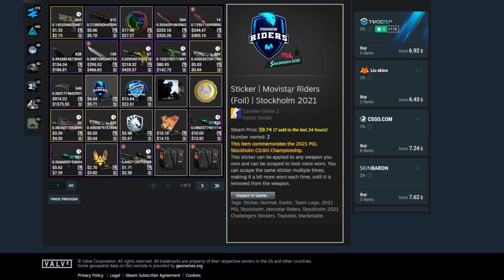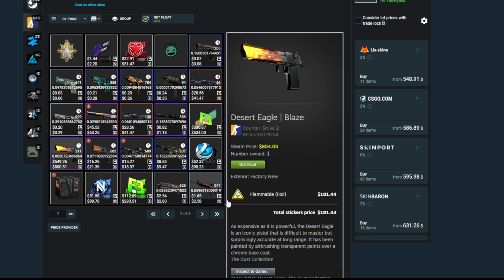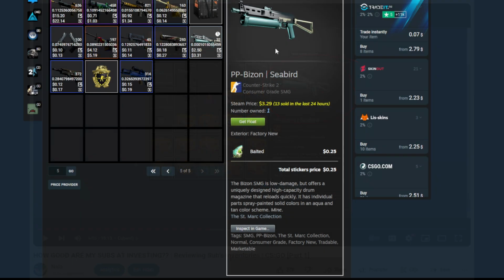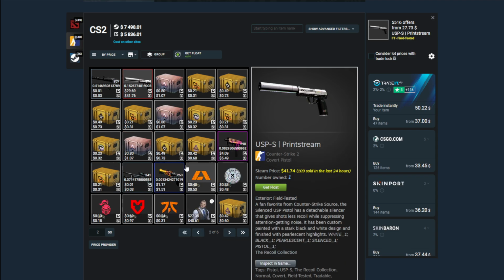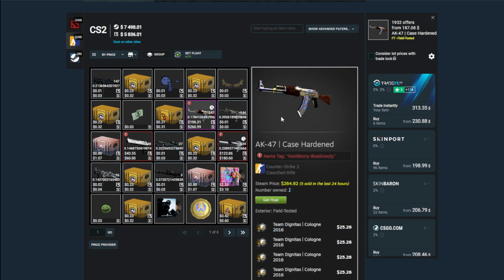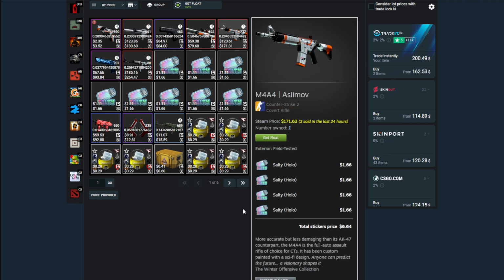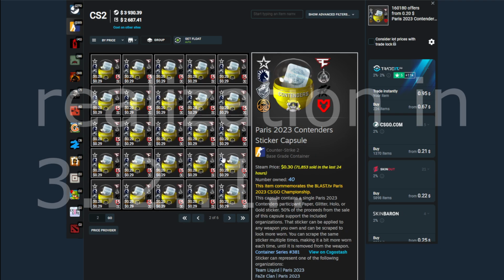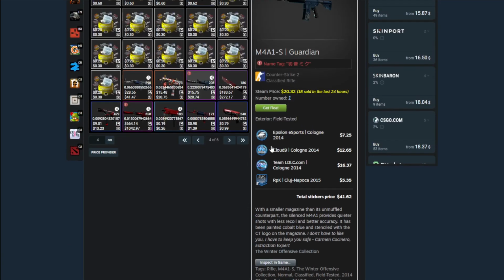Rating YOUR CS2 Investments! | CS2 Investing Inventory Review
Hey guys, today we take a look at YOUR investment decisions and rate them! Super cool items all around, thanks to everyone that participated. Sorry if I didn't get to you.

//SOCIALS:
SOCIALS\\

//NALO
NALO\\

//CS2
Counter-Strike 2 is a 2023 multiplayer tactical first-person shooter game developed and published by Valve. It is the fifth main installment of the Counter-Strike series. Developed as an updated version of the previous main entry, Counter-Strike: Global Offensive (2012), it was announced on March 22, 2023 and was released on September 27, 2023, replacing Global Offensive on Steam.
CS2\\